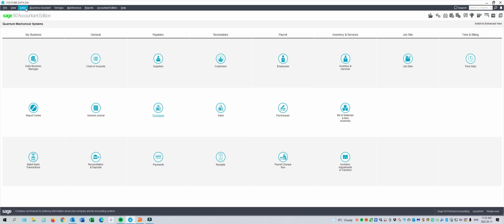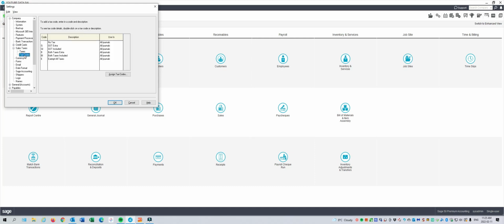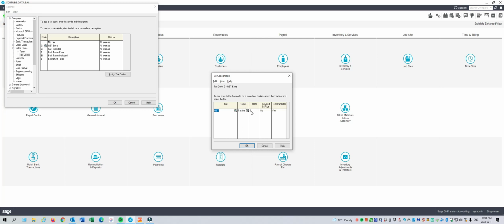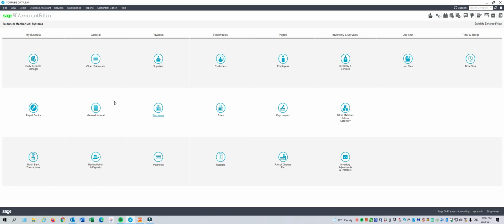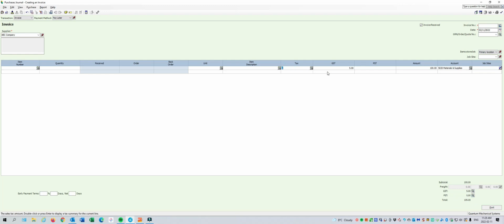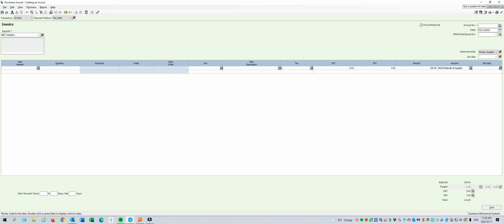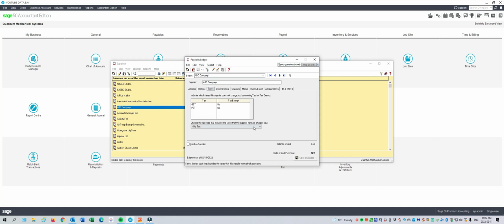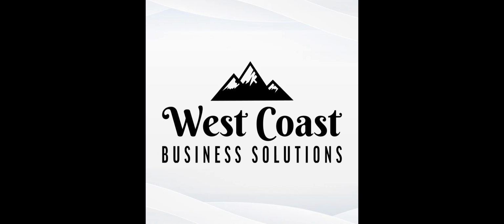Setting up default tax codes in Sage 50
This video explains how to set up tax codes in Sage 50.  The tax codes are crucial to making your data entry seamless.  You will want to set up 5 tax codes as explained in this video.  Some are taxes included in the total...others are taxes extra on the subtotal.